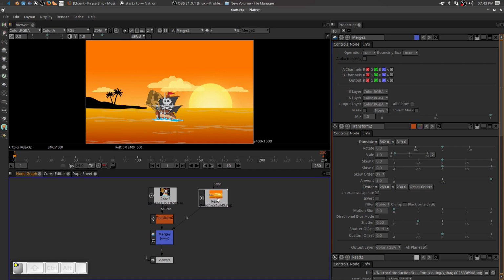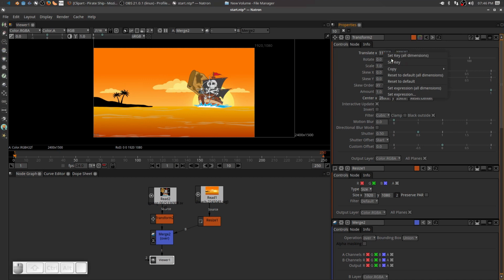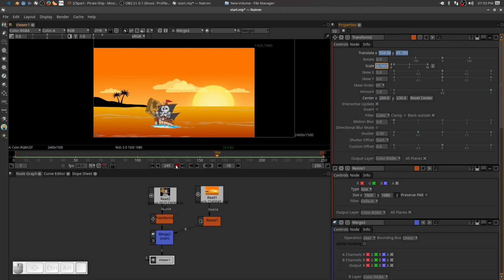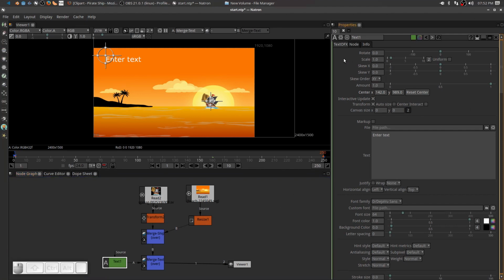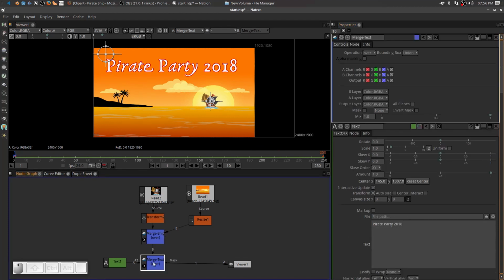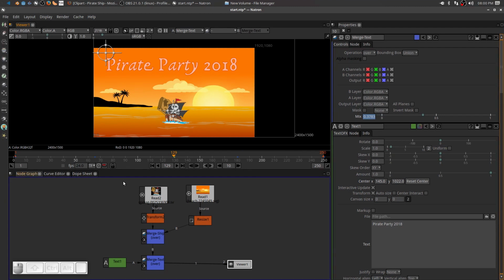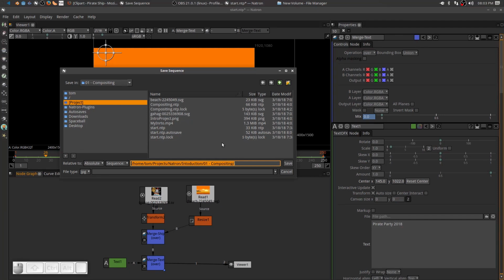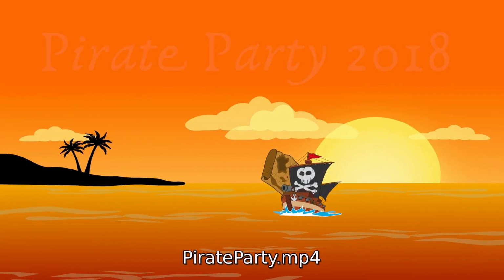Natron Beginners Tutorial - Animation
This is part of the beginners getting started with Natron series. Learn how to animate with the Natron compositor, no prior experience necessary.